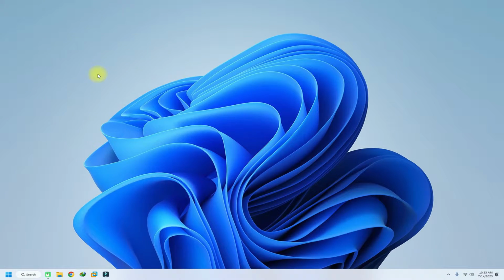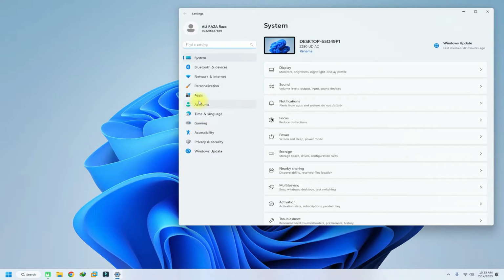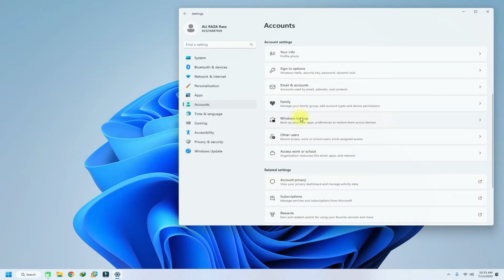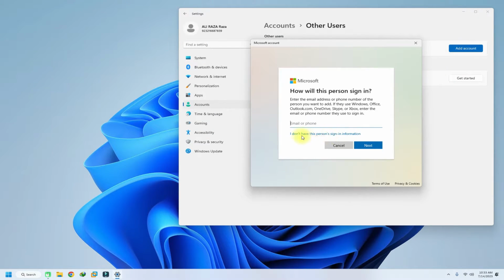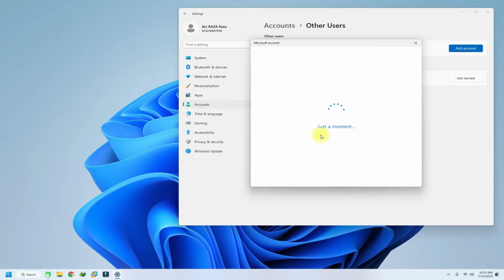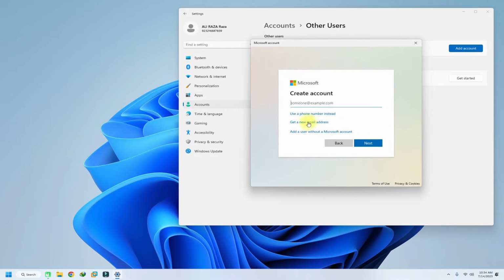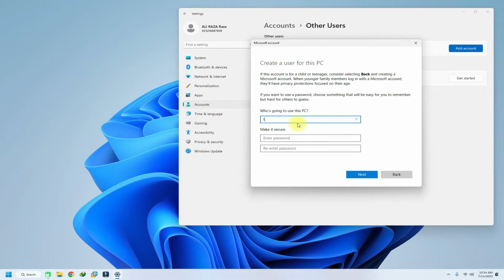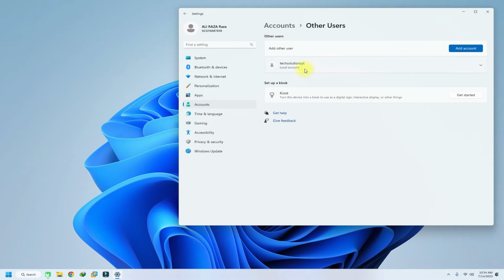How to Create a New User Account on Windows 11 without a Microsoft Account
How to Create a New User Account on Windows 11 without a Microsoft Account Learn how you can create a new user account on Windows. Creating a new user account on Windows can be done in numerous ways. But if you want to do it the fastest, easiest and the most effective way, Watch this video.